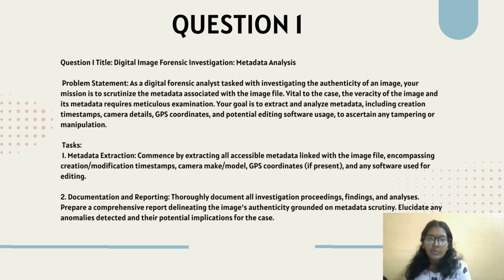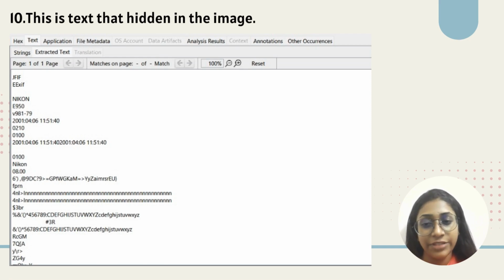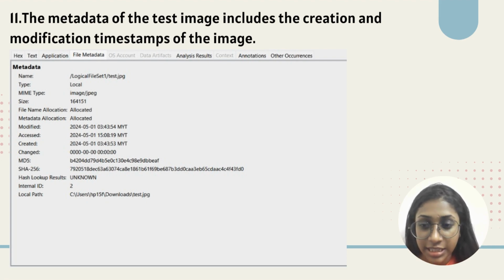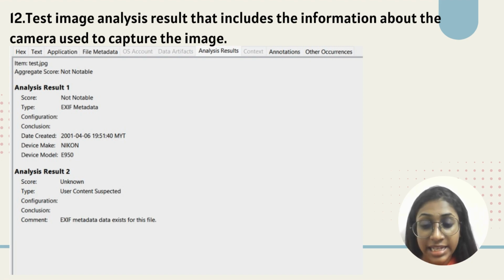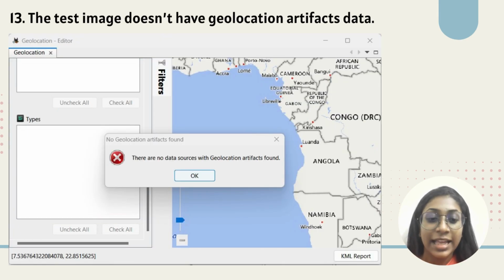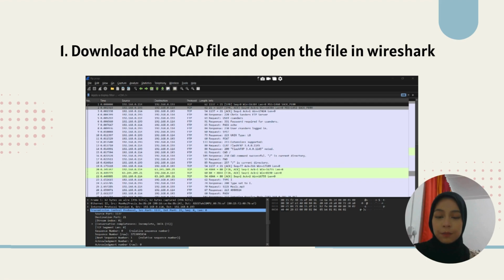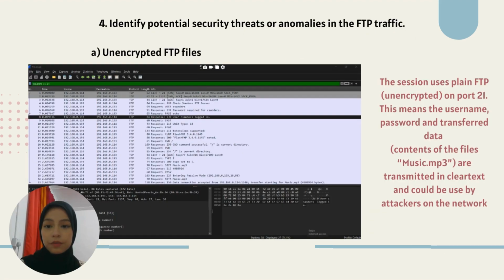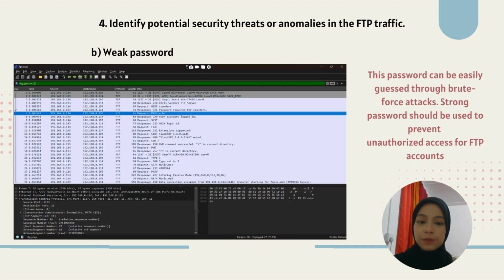PBT PRESENTATION CF